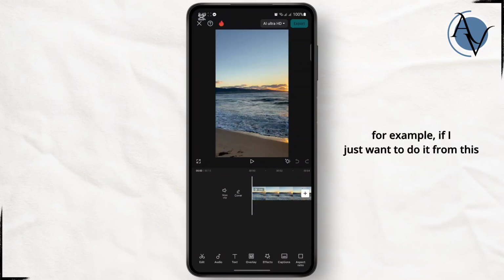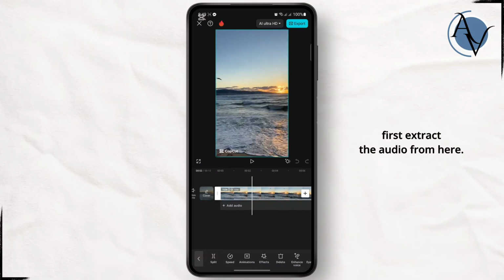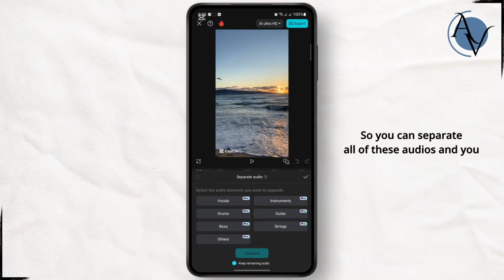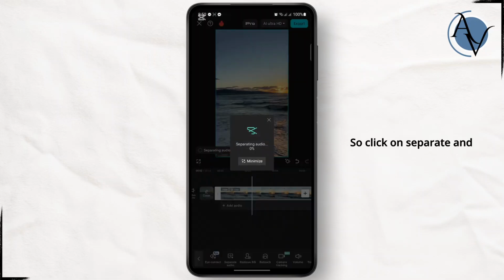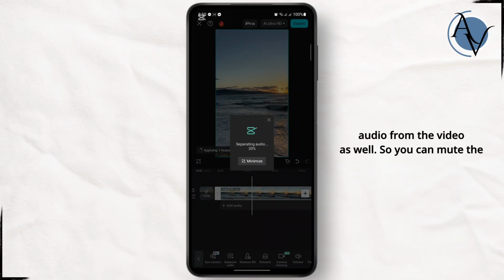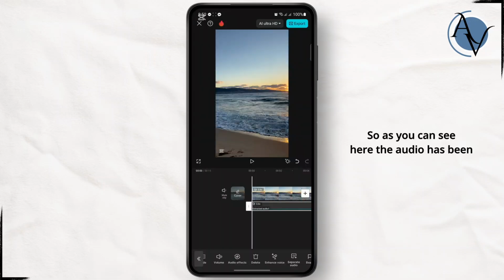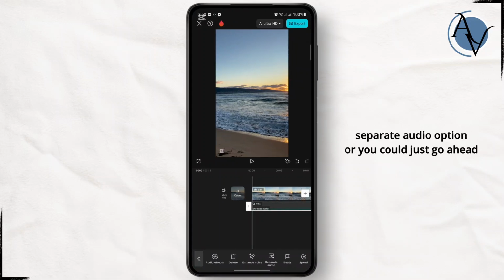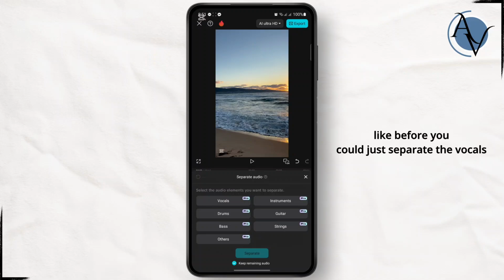How to Remove Music from Video But Keep Voice on Capcut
Learn how to remove music from your video while keeping the voice intact using Capcut in this step-by-step tutorial. Whether you're editing a vlog or a tutorial, we've got you covered! This guide will walk you through the process of isolating your voice and removing background music, perfect for clean, professional video editing.

In this video, you'll discover how to remove music from a video on Capcut without losing the voice. You'll also learn how to remove background noise and adjust audio for optimal sound quality.

0:20 Step 1: Accessing the Video in Capcut
0:45 Step 2: Removing the Music
1:10 Step 3: Keeping the Voice and Removing Background Noise